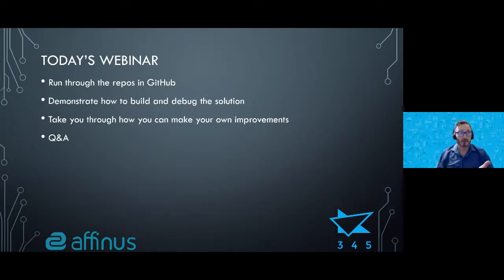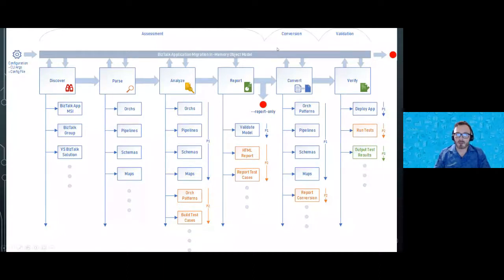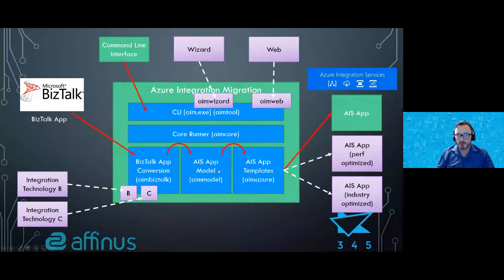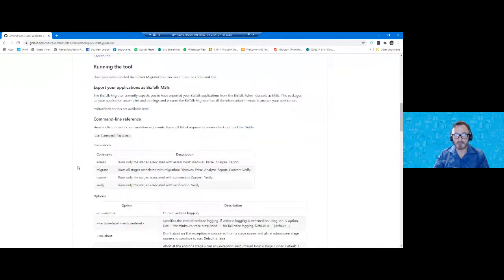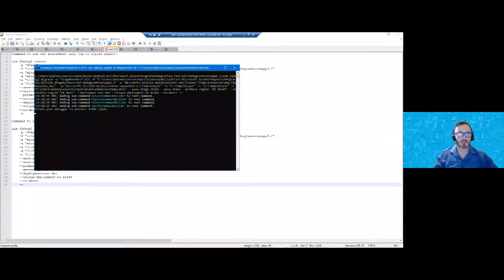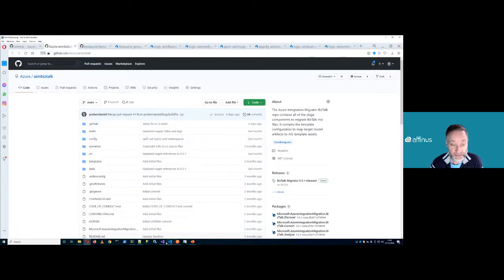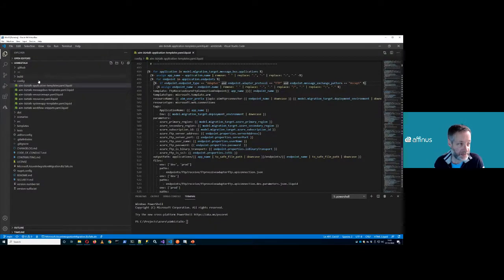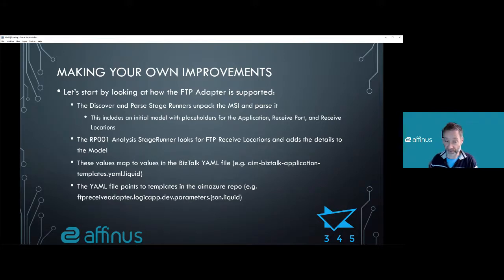BizTalk Migrator Webinars: Series 2 Episode 3: A Run Through the Code and Repos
In this webinar Andrew and Dan take you through the repos (repositories) that make up the open source project and explain what they do.

Here is the low-down of what we cover:

- Description of the design intent.
- The packages that make up the migrator and how they interact.
- How the tool could be extended.
- Where you're likely to be making contributions to the Migrator.
- We show you the repos in GitHub.
- Demonstration of how to debug the Migrator in Visual Studio.
- Explanation of how the code works under the bonnet.
- We show you where in the code you need to go to support additional BizTalk features.